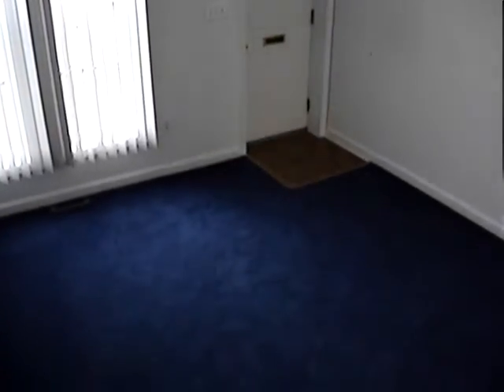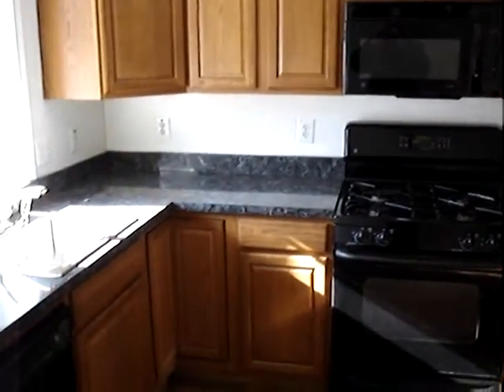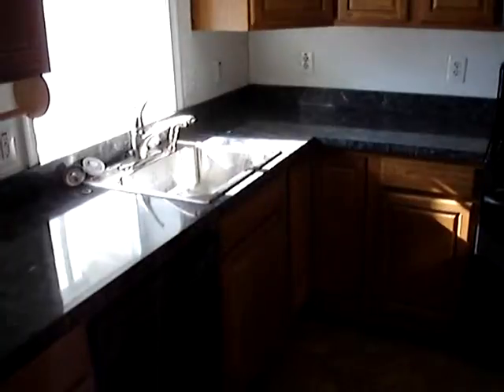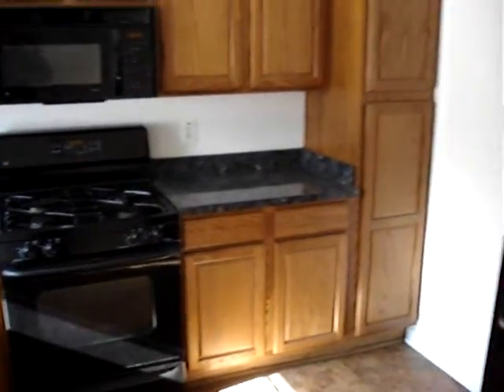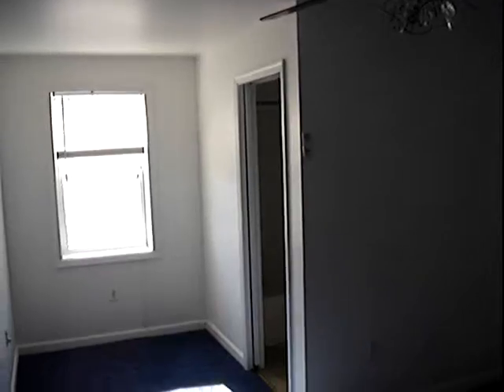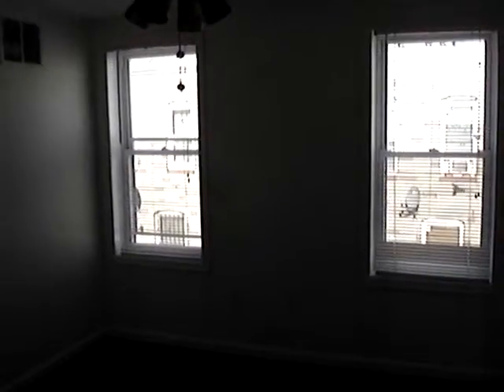Adam Shpritz of Inner Harbor Realty Shows 3425 Leverton in baltinore city MD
Adam Shpritz of Inner Harbor Realty Shows 3425 Leverton in baltinore city MD. This property has been renovated from top to bottom.